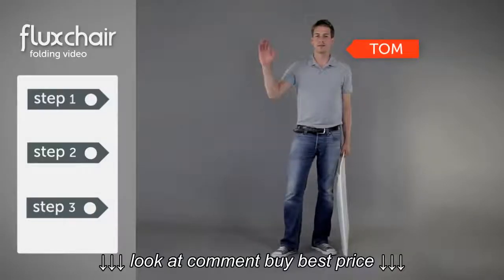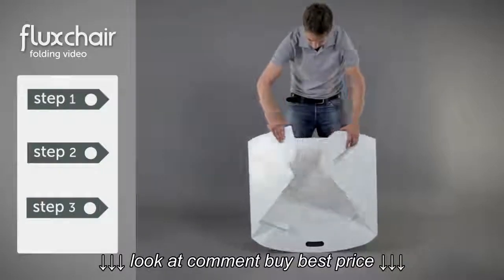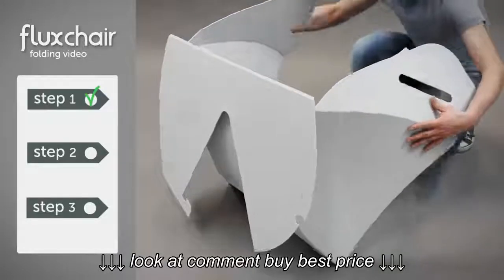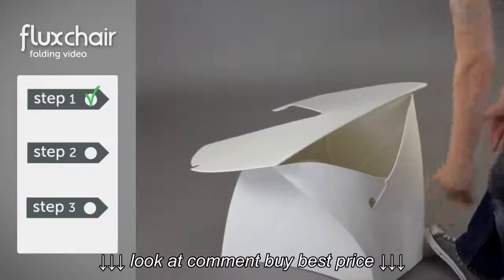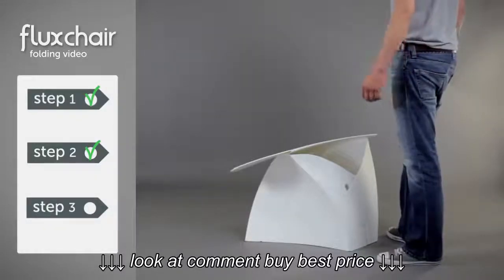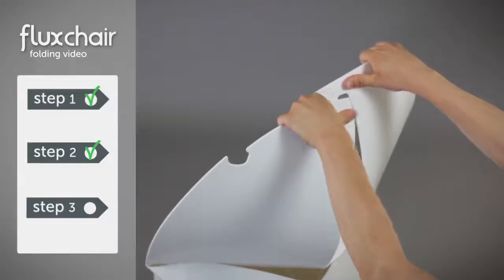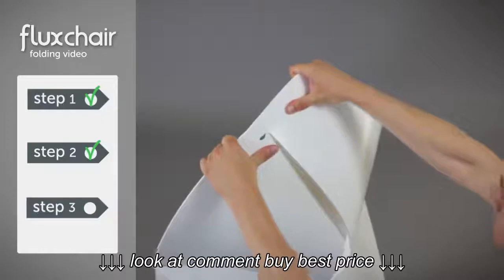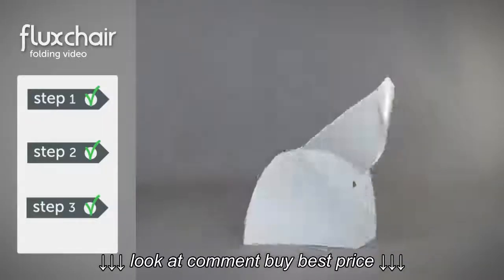Flux Chair Folding Instructional Video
Flux Chair Folding Instructional Video, Flux Chair Folding Instructional Video